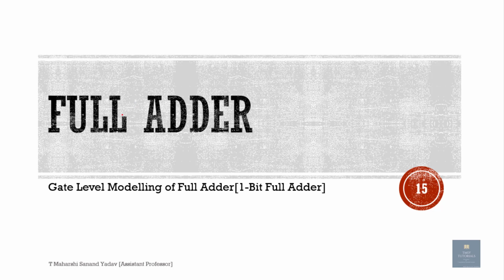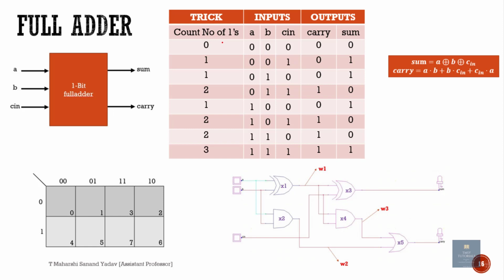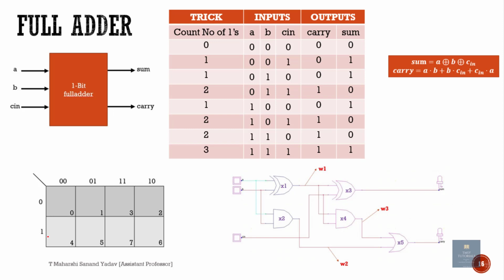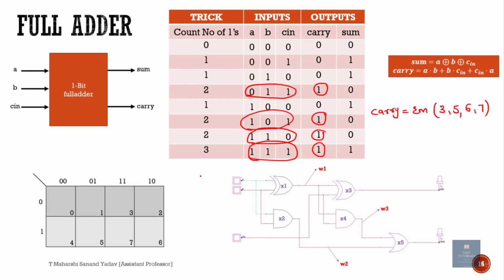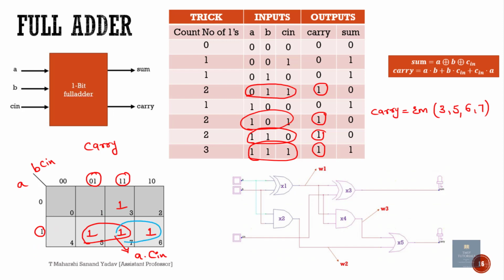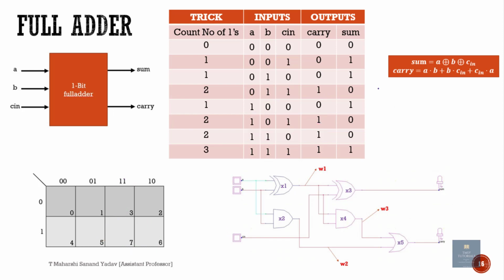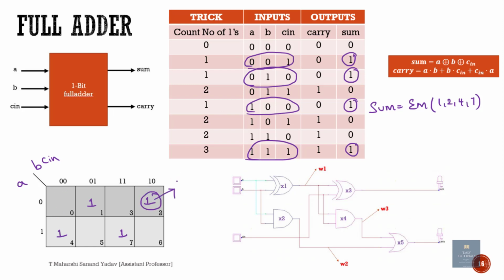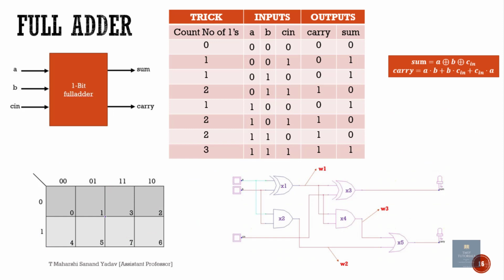full adder using two half adder and or gate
⏱️ Timestamps
00:00 | Introduction to Full Adder Design in Verilog
00:20 | Truth Table Construction for 1-Bit Full Adder
01:03 | Binary Addition Logic: Sum and Carry Outputs
02:05 | Karnaugh Map (K-Map) Simplification for Carry Output
02:32 | Deriving Boolean Expression for Carry: AB + BCin + CinA
03:40 | K-Map Simplification for Sum Output
04:40 | Boolean Expression for Sum: A XOR B XOR Cin
04:55 | Logic Diagram: Full Adder using Two Half Adders and OR Gate

Welcome to this focused tutorial on Digital System Design. In this video, we break down the design and implementation of a 1-Bit Full Adder, a fundamental building block in arithmetic circuits. We start from the basics by constructing the truth table for inputs A, B, and Cin, and calculating the corresponding Sum and Carry outputs.

We then proceed to Karnaugh Map (K-Map) simplification to derive optimized boolean expressions. You will learn how to obtain the equations Carry = AB + BCin + CinA and Sum = A XOR B XOR Cin.

Finally, we demonstrate how to implement the Full Adder using Two Half Adders and one OR gate, an essential concept in modular digital design and Gate Level Modeling in Verilog.

Whether you are an ECE student, a GATE exam aspirant, or learning Verilog HDL, this video provides clear, step-by-step guidance on logic circuit realization. This hierarchical design approach is crucial for understanding Ripple Carry Adders and ALU design.

• Full Adder theory and truth table
• K-Map simplification for Sum and Carry
• Boolean expression derivation
• Full Adder using two Half Adders and OR gate
• Gate level modeling concepts in Verilog